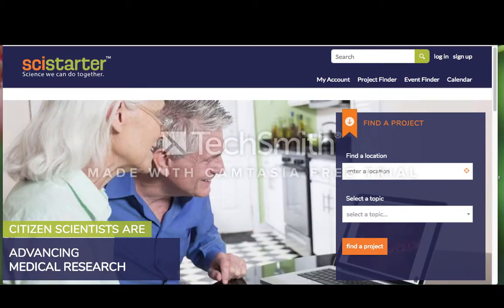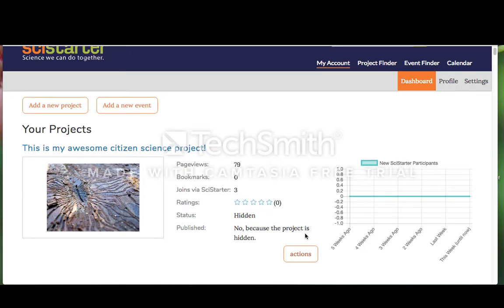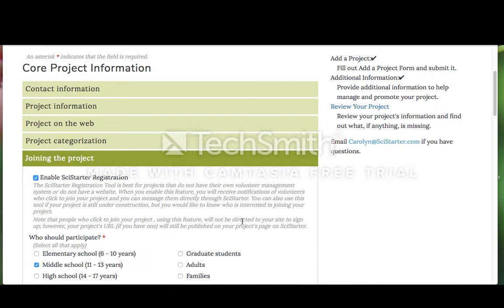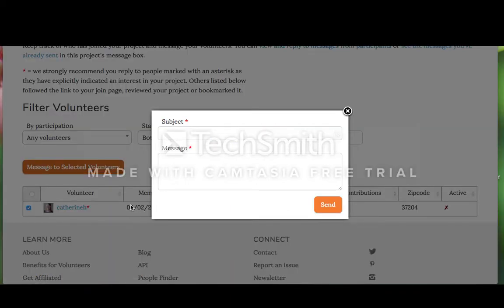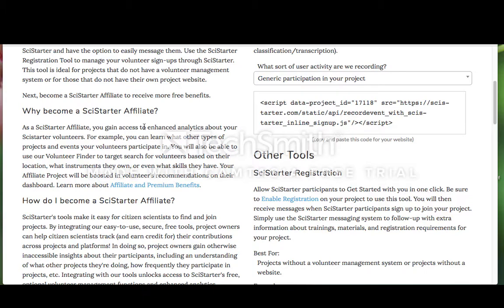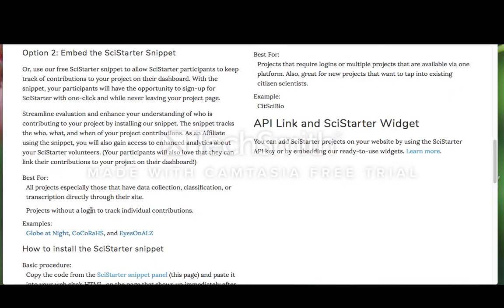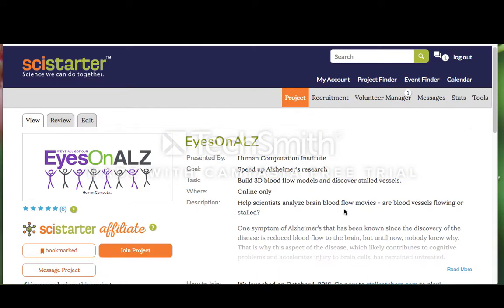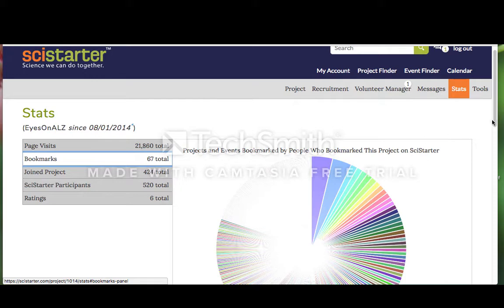How to use the SciStarter Affiliate Tools for your Citizen Science Project or Event on SciStarter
Did you know that SciStarter provides free tools to:

Help participants track and earn credit for their contributions to projects;

Help project leaders amplify projects, recruit more participants, and learn more about participants' experiences and interests while advancing scientific research;

Help organizations including Girl Scouts USA, Discover, PBS, school districts, college campuses, libraries and others share projects from SciStarter with their communities and acquire evidence needed to award badges, credits, and recognition;

Help researchers learn more about the motivations, behaviors, and learning outcomes of participants;

Help anyone add citizen science to their websites through an embeddable project finder widget;

Only projects that use the Participation API and Visible Snippet are eligible for inclusion in special, curated programming with the Girl Scouts, Discover, PBS, Nature, schools, universities, libraries, and other partnerships where evidence and analytics are needed to award badges, credits, and recognition.

Learn how to make the most of these free tools and amplify your project to recruit the best participants!